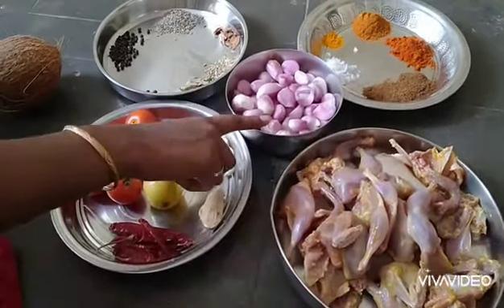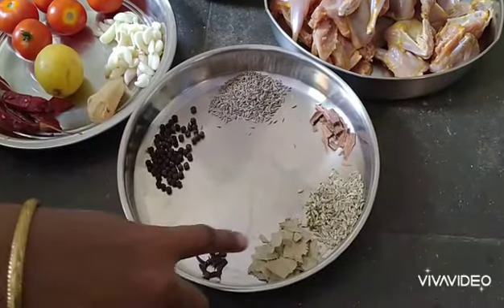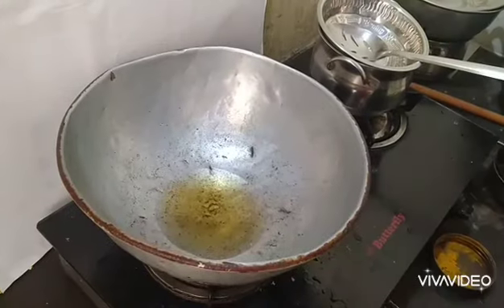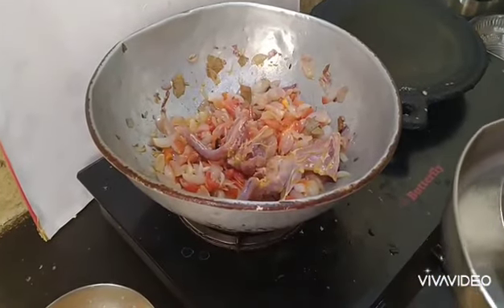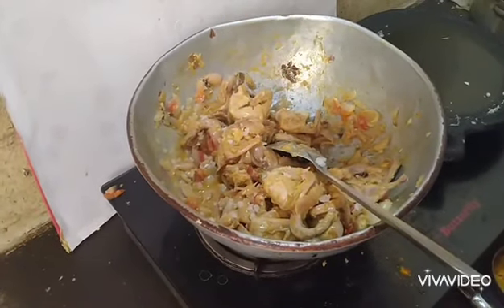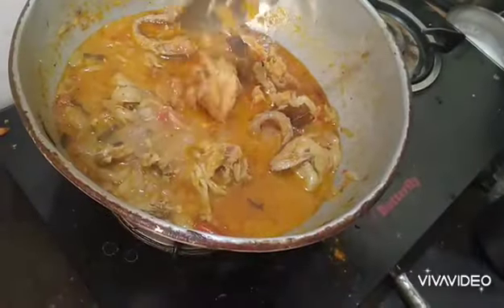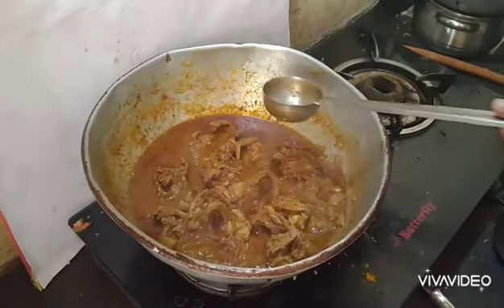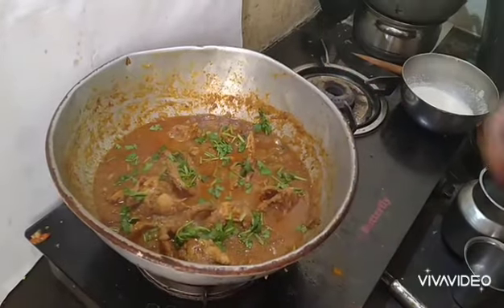Kaadai Gravy/kulambu/quail gravy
How to make kaadai gravy in my style
INGREDIENTS
kaadai 1.200kg,   Small Onion 1/2 kg, Tomato 5, Dry Chilli 6,
 Lemon 1/2, Garlic 20nos,  ginger 30g,  pepper 1tsp,
  jeera 1tsp, ( aniseeds , clove, bay leaves, cinnamon,) 5g
 mutton masala 11/2 tsp, chilli powder 1tsp, coriander powder 1 tsp,
 curry leaves, coriander leaves, cocount small pic, oil, salt , water , turmeric powder,